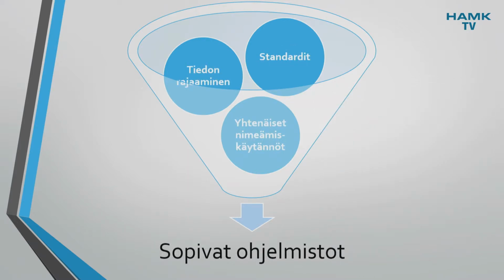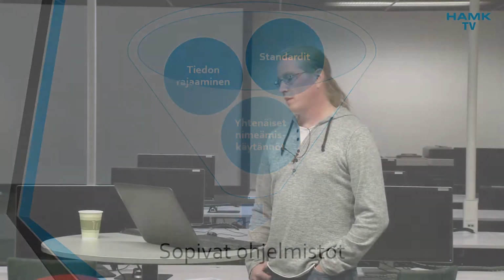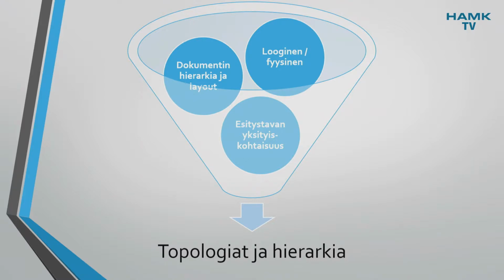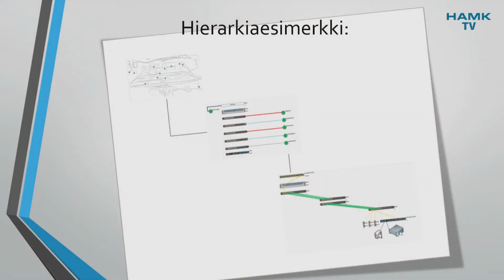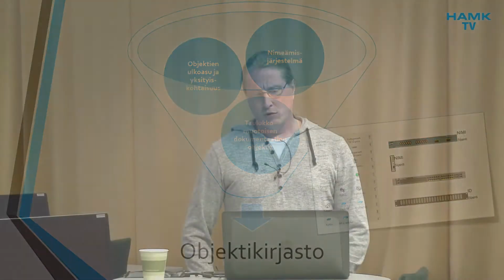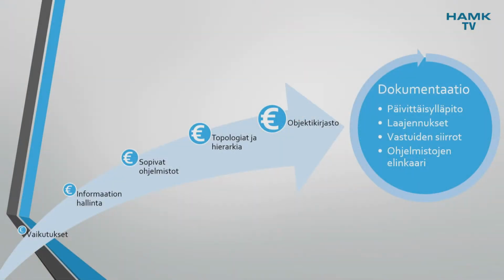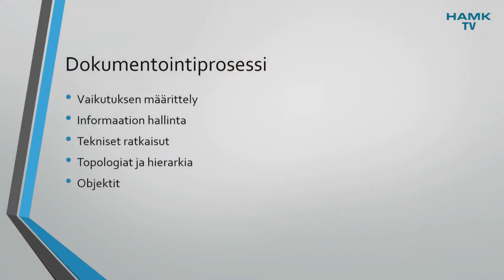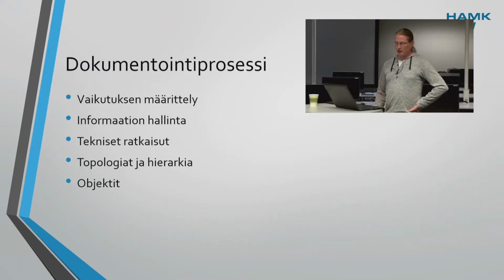Documenting LAN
Thesis seminary by Ismo Toivonen.

Topic of thesis: Documenting a local area network.
Published 2018.
Studied in Häme University of Applied Sciences / Bachelor of  Information and Communication Technologies.

This video was produced as a part of Digital Audio and Video Production studies (which I by the way graduated with highest grades also), as the course was ongoing same time with seminary timeplan. The original soundtrack and presentation is done in Finnish, but I decided to do dubbing to reach bigger audiences for this important topic.

I am also interested of writing a book about network documentation, so feel free to send co-operation ideas and offers!